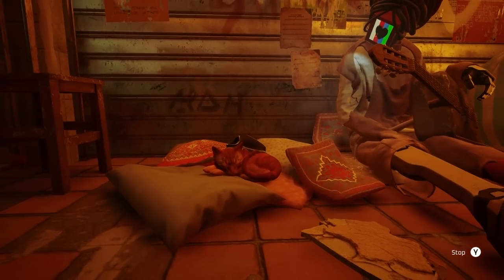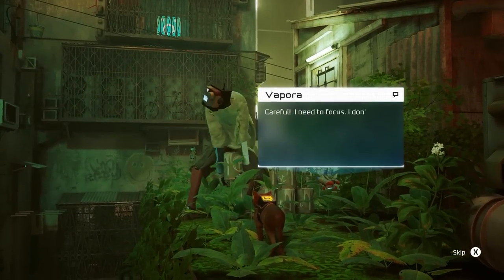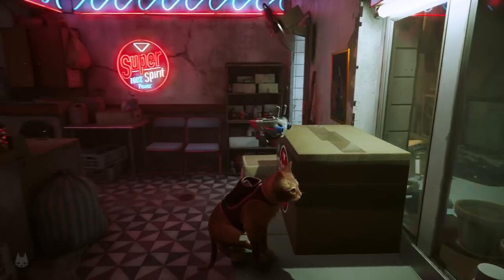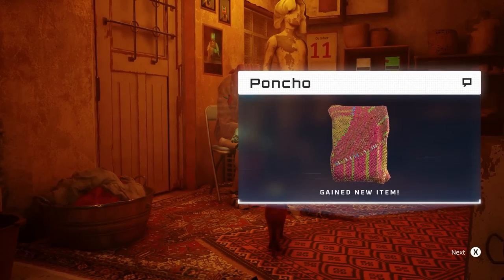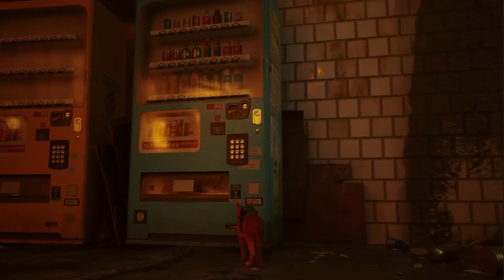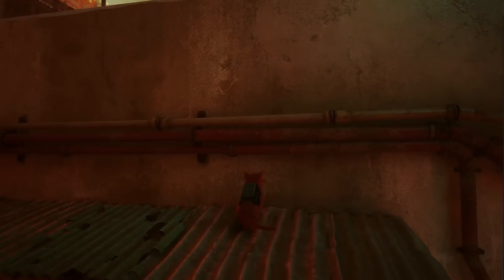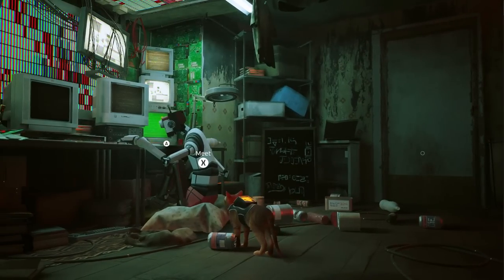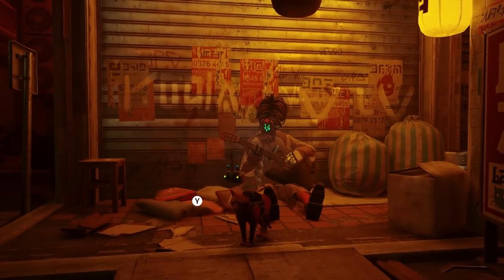5 SECRETS You NEED To Find EARLY In Stray!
Stray has many secrets you can find while exploring, and in todays video we go over 5 secrets you need to find early in the Stray!

\Stray is a third-person cat adventure game set amidst the detailed, neon-lit alleys of a decaying cybercity and the murky environments of its seedy underbelly. Roam surroundings high and low, defend against unforeseen threats and solve the mysteries of this unwelcoming place inhabited by curious droids and dangerous creatures.